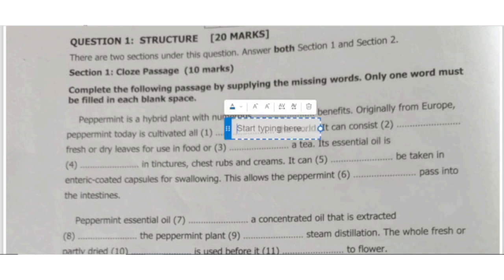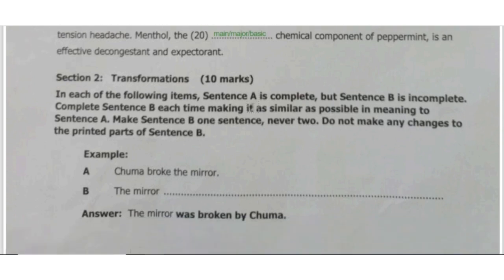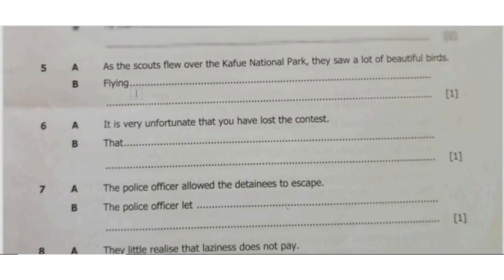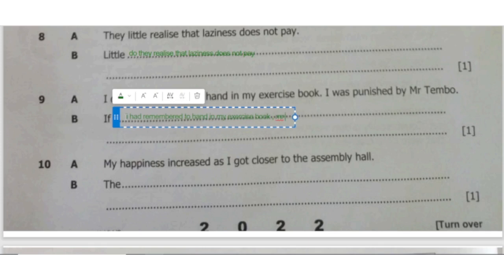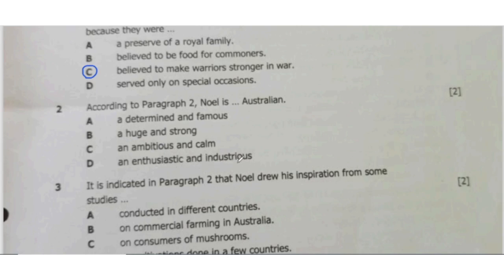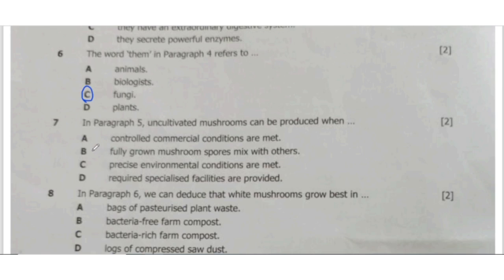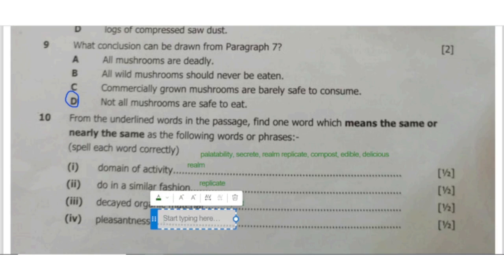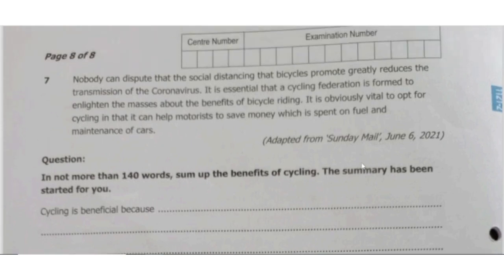Grade 12 English language paper 2 2022